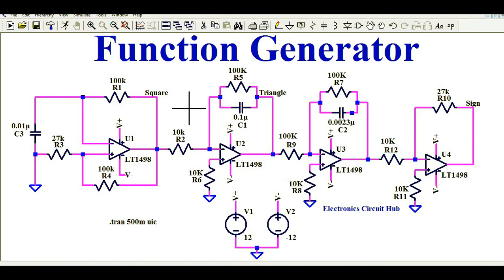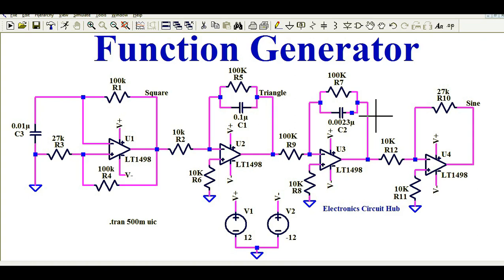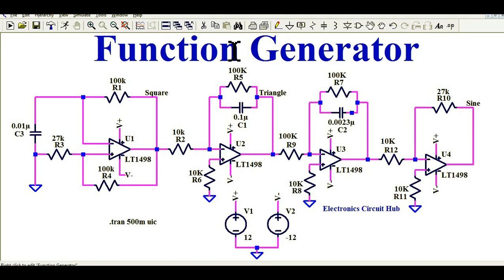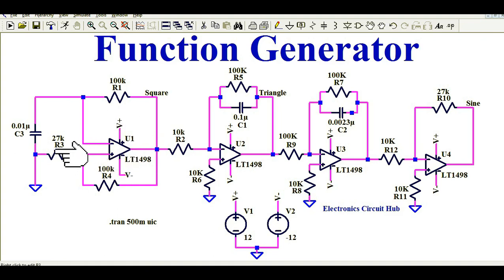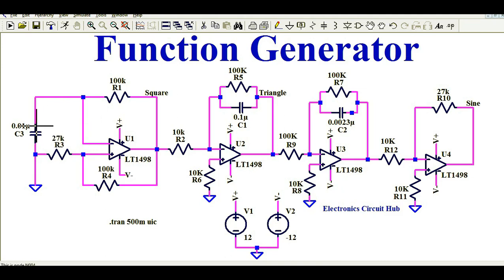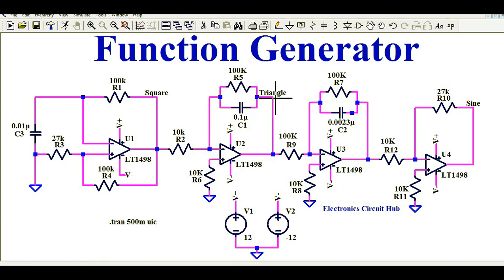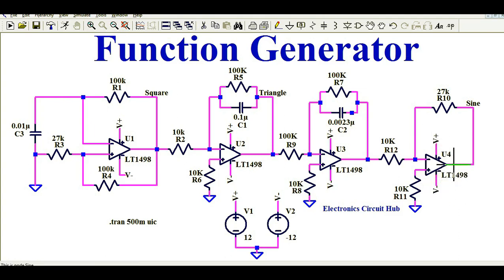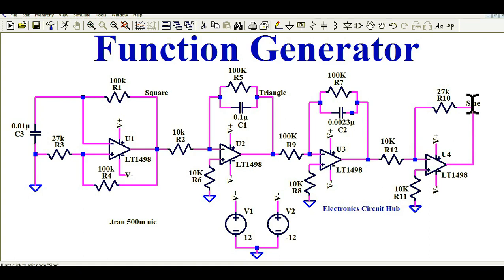Design and Simulation of function generator in ltspice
This video will explain you circuit design and simulation of function generator in ltspice.
This circuit generates square wave, triangle wave and sign wave.